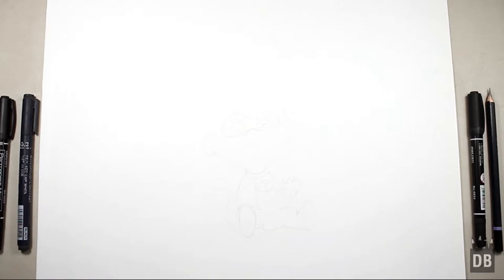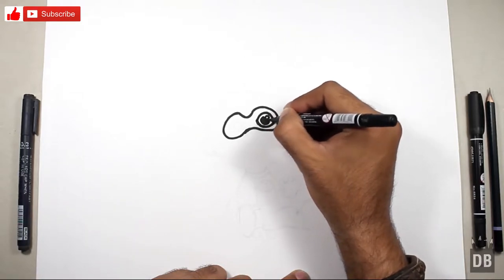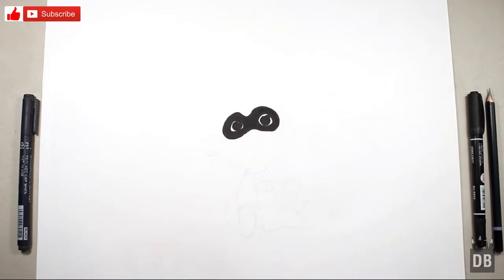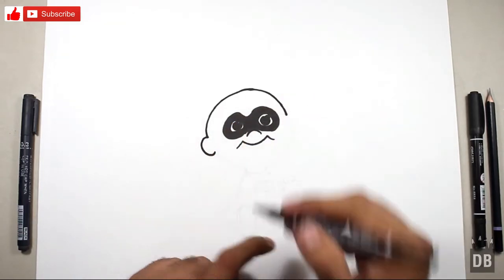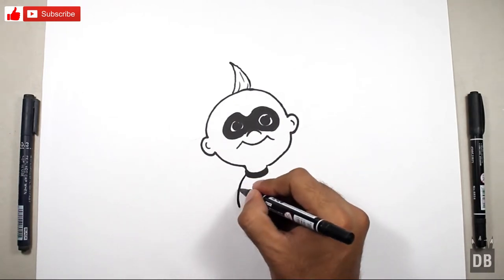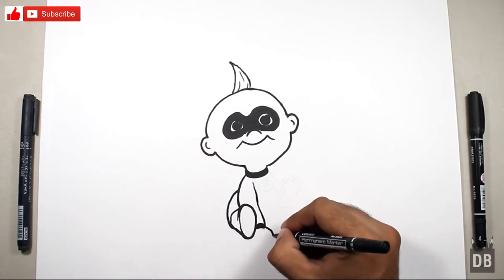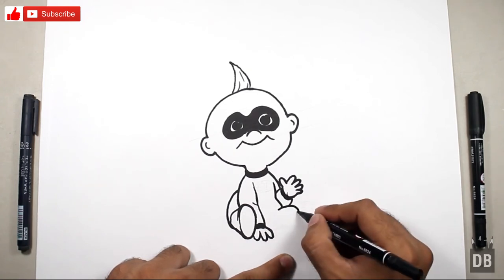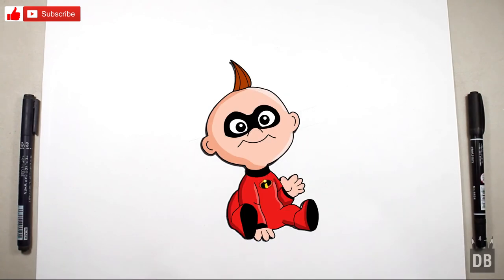How to Draw Jack-Jack Easy | The Incredibles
In this video you will learn how to draw Jack-Jack  from Incredibles movie. I will show you how draw Jack-Jack  from Incredibles  in easy steps. This video is very helpful 4 kids who like to draw Jack-Jack  from Incredibles  and cute cartoons I will teach them art tips from which they can make Jack-Jack cartoon. from Incredibles  character is from Disney pixar studio. And we will learn how to draw and color it in easy steps.